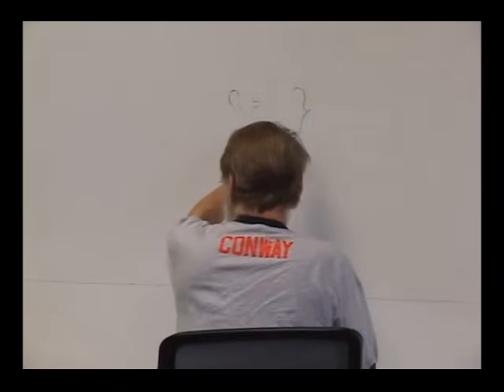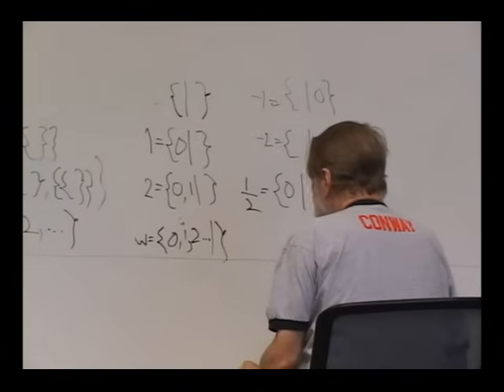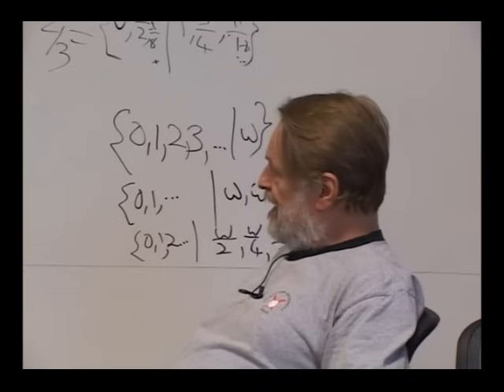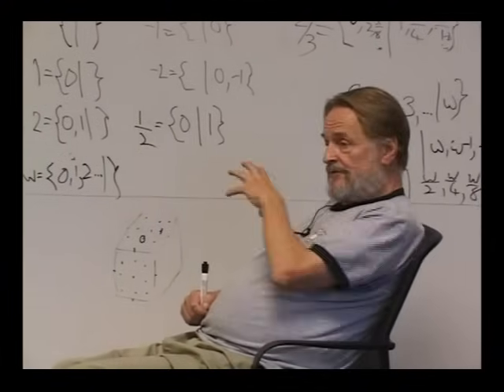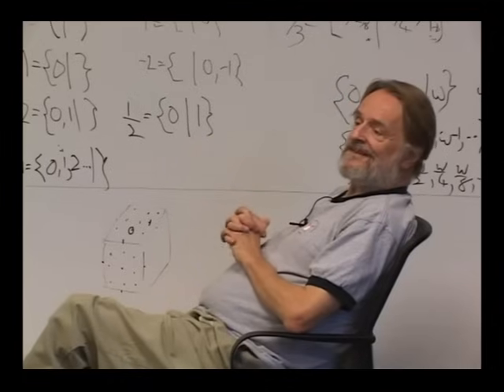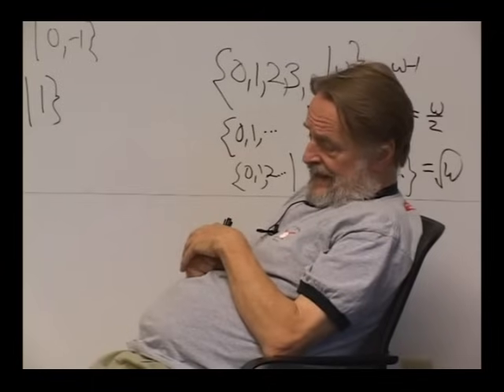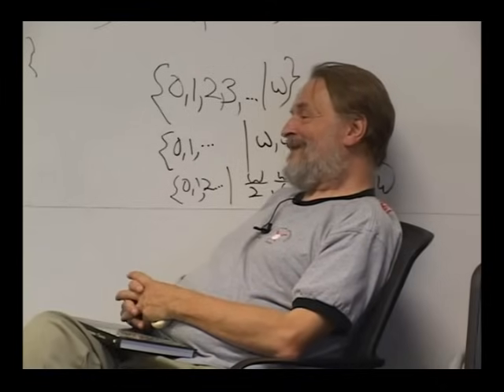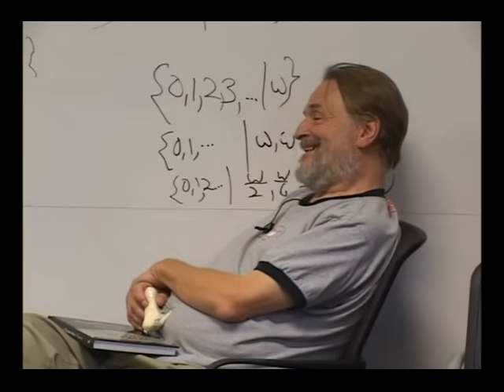John Conway - The Game of Life and Set Theory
Professor John Conway (Princeton) -- renown mathematician, recipient of the Berwick, Pólya, and Nemmers Prizes, and fellow of the Royal Society -- discusses the game of life and mathematical challenges in set theory.